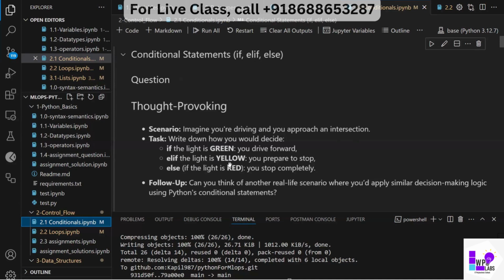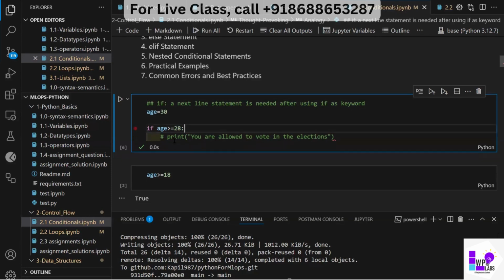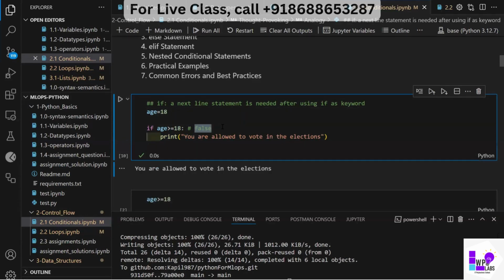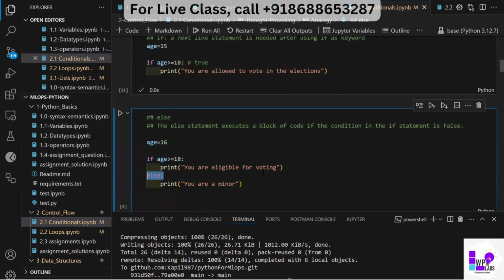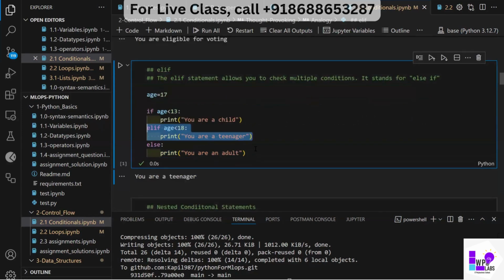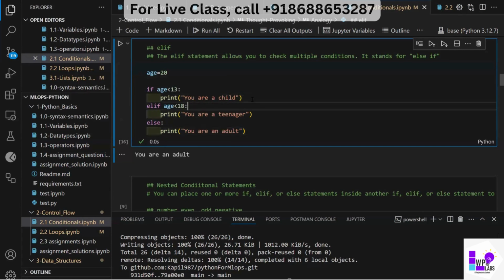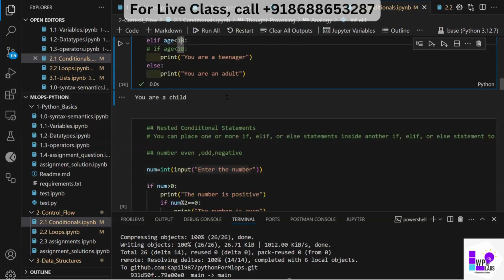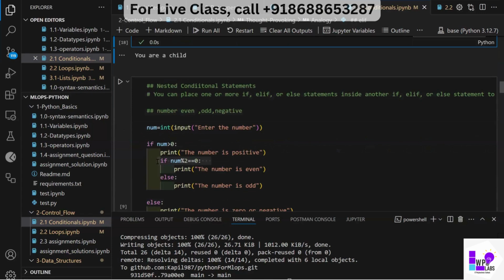MLOps Day 31 | Conditional Statements - if, elif, else | From Zero to Hero by LWP Labs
In this session, we dive into Conditional Statements — one of the most essential concepts in programming.
You’ll learn how Python makes decisions using if, elif, and else, demonstrated through a simple traffic light scenario that shows how conditions control program logic and flow.

📘 In this video, you’ll learn:
✅ What are conditional statements and why they matter
✅ How the if statement works in Python
✅ Understanding elif and else for multiple conditions
✅ Real-life example: Traffic light logic using if-elif-else
✅ Writing clean and readable conditional code

🎯 About the Series:
The LWP Labs From Zero to Hero series helps you master Python, MLOps, and AI Engineering through short, interactive, real-world sessions — taking you from beginner to deployment-ready step by step.